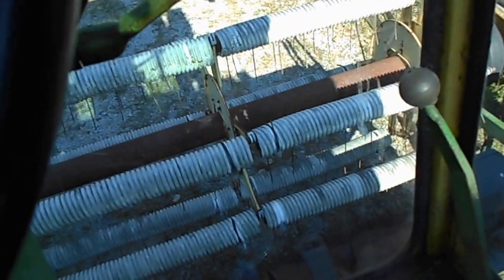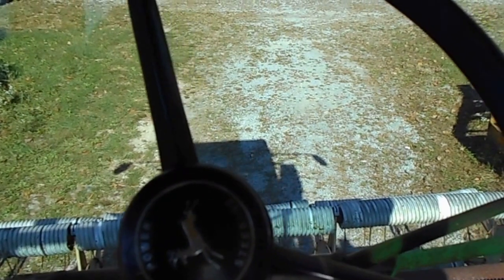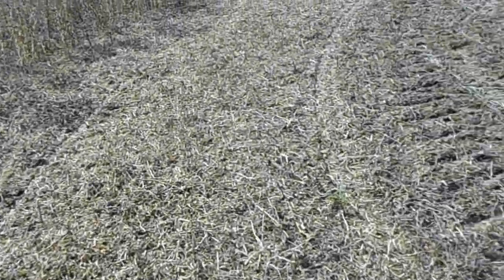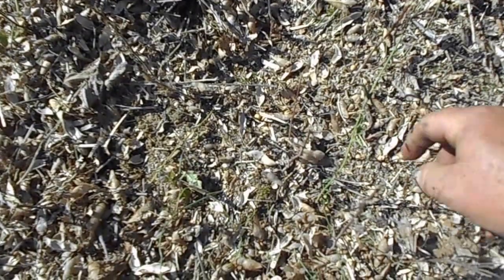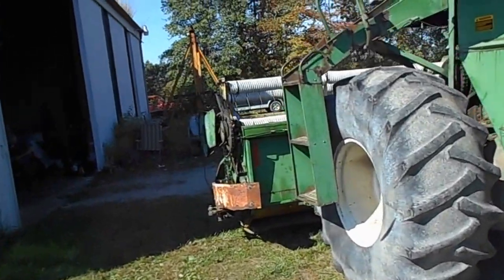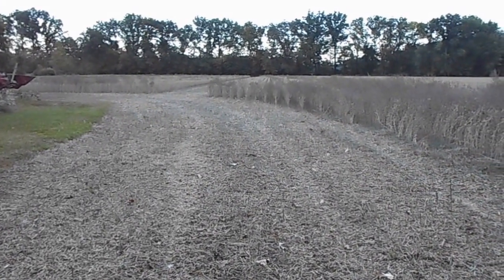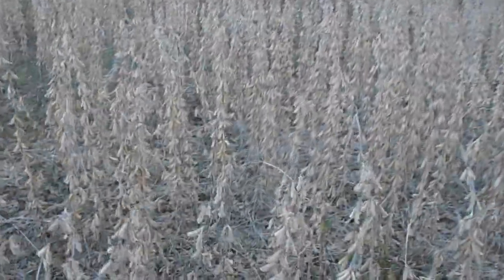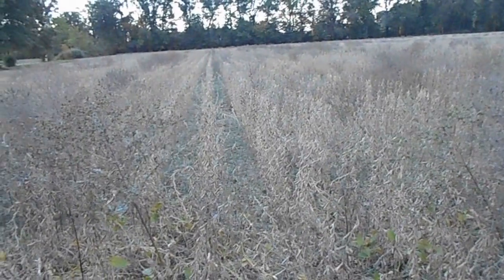JD95 Cutting Beans Test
Well after all the hard work its time to test the 95 and the head. Beans are still a little wet yet but I need to test cut some beans to see what I need to do to the head and combine. Things went good and I see what needs to be done now and adjustments have to be made. But I'm in the field now !  Bandit